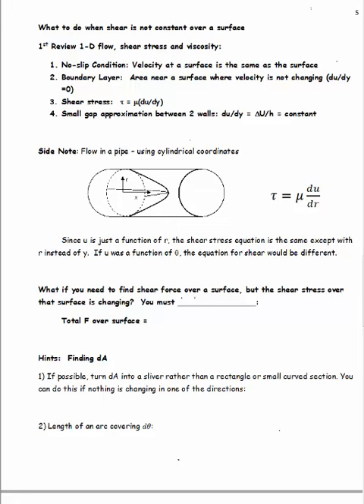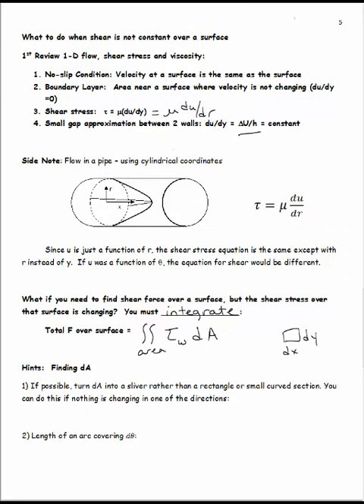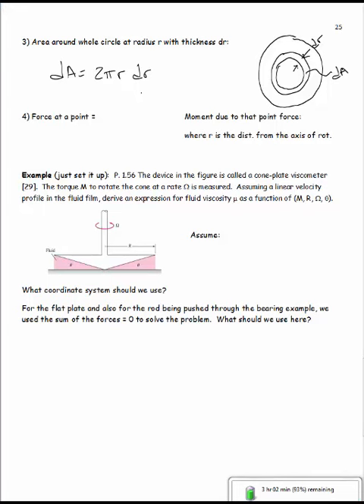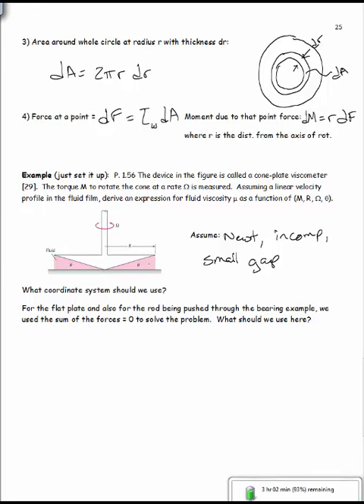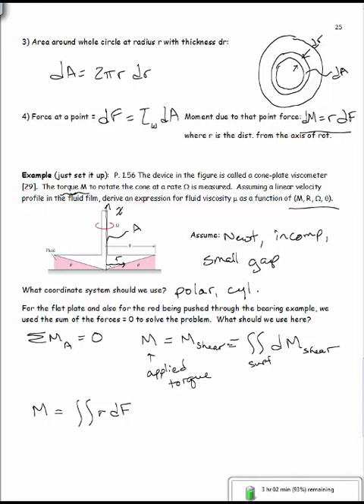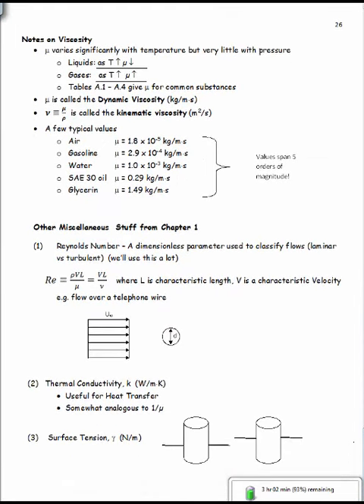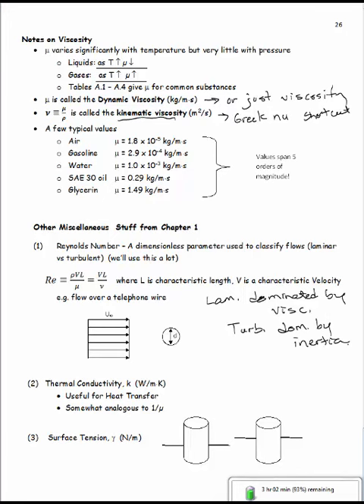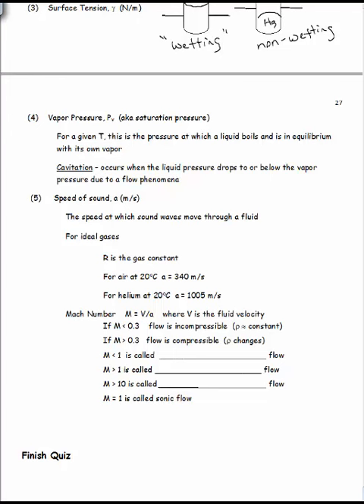Lecture 3 Video 3